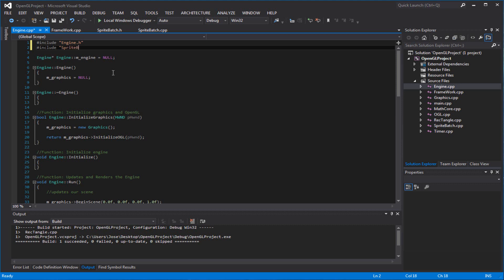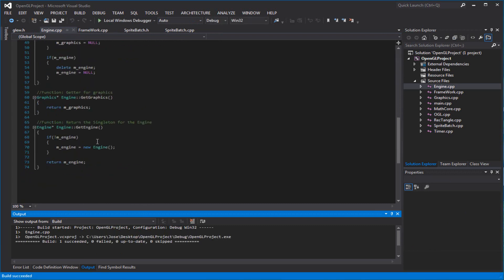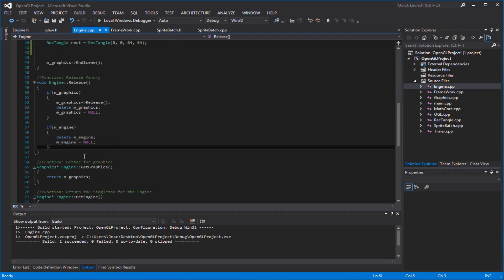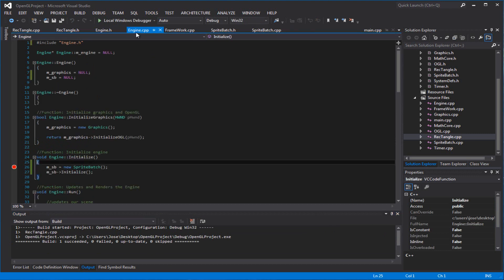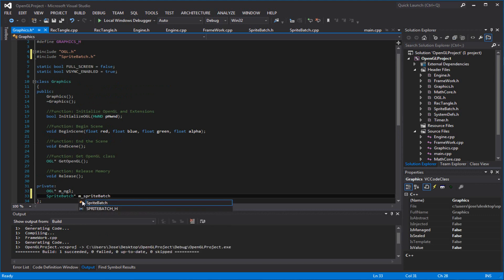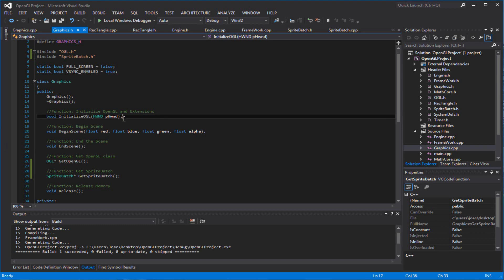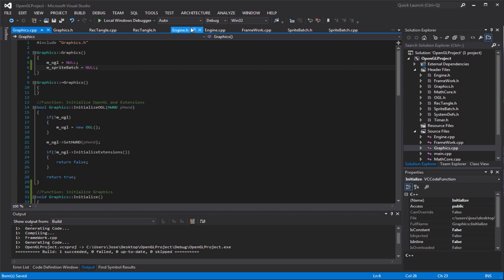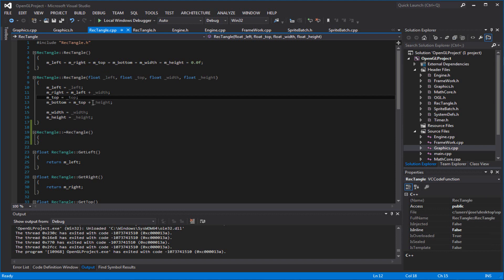C++ OpenGL 4.0 Tutorial 7 - Finishing Our SpriteBatch